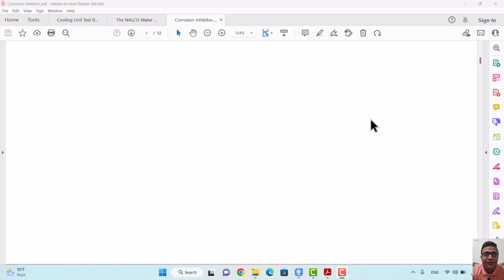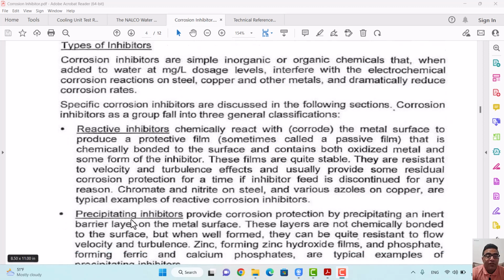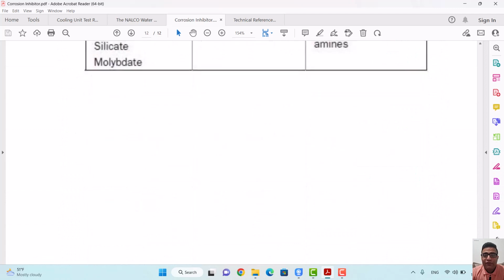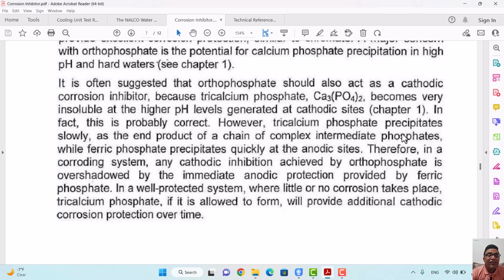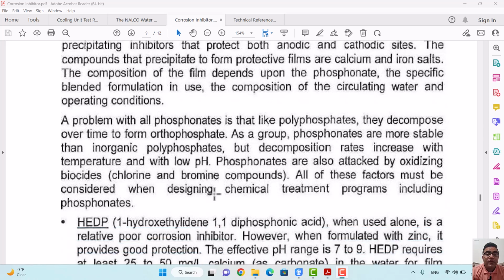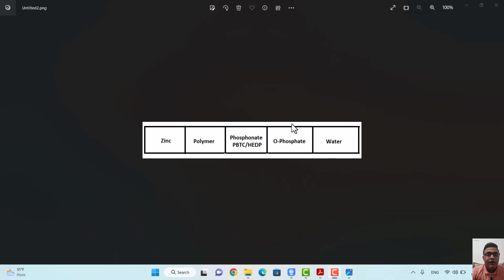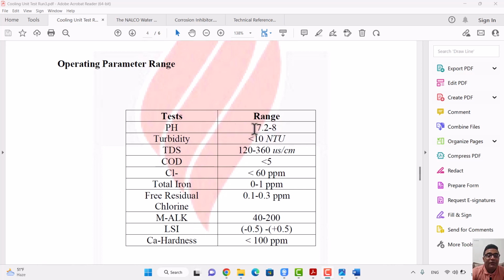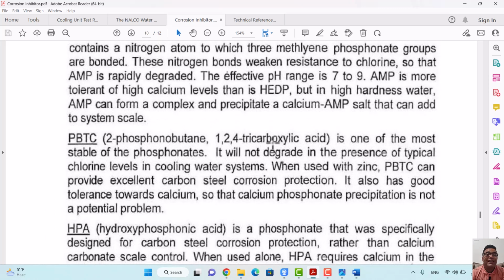Corrosion Inhibitor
Trainer: Mohammadreza Behrouzi

Attention : Please go to { to watch freely all videos for different chemicals.

Requirement:
1. Basic Chemistry knowledge and Excel Skill
2. Nalco Handbook or AWT Handbook
3. Have a Computer
4. Have a Desire

Description:
This course will give you the resources to learn How to select the best type of Corrosion Inhibitor for your cooling water system.
By the end of this course, you will:
– Have an understanding of different reactions involved in corrosion phenomenon
– Have an understanding of different types of corrsion inhibitors
– Become familiar with performace of each type of corrosion inhibitors.
– Know how to formulate the best type of corrosion inhibitor for your application
– Gain practical knolwedge by reviewing a case study